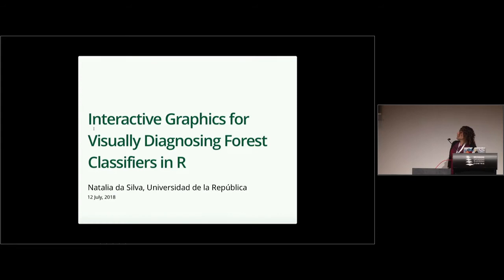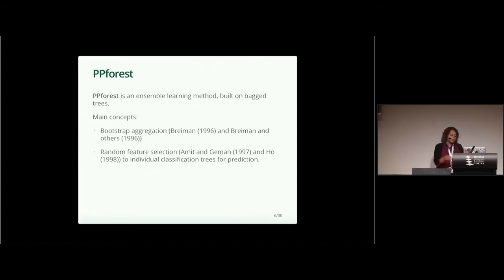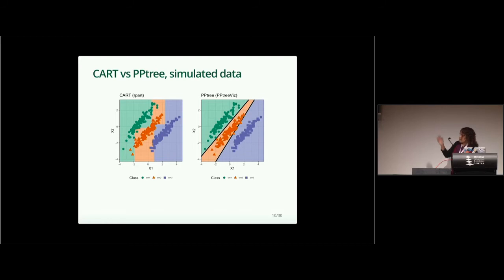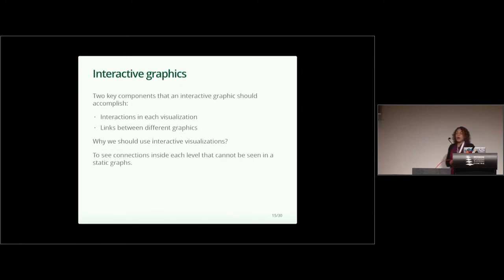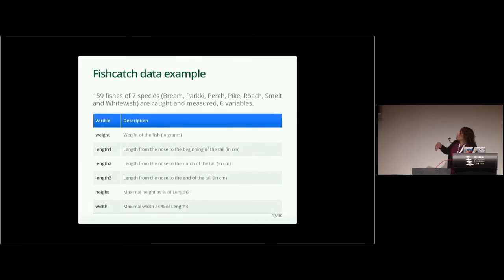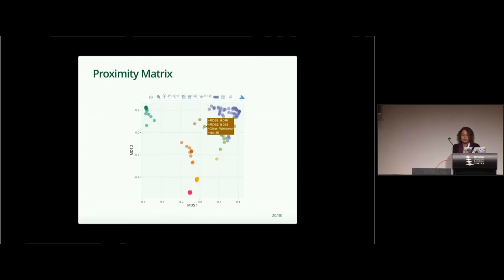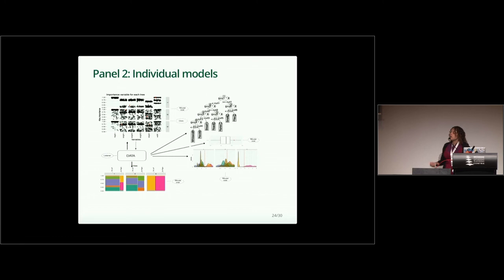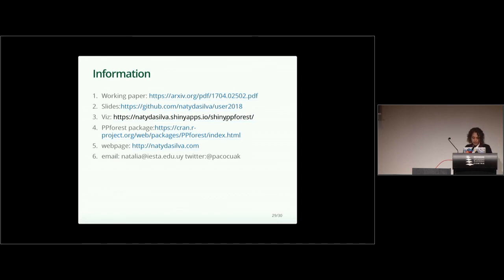Interactive Graphics for Visually Diagnosing Forest Classifiers in R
This paper describes structuring data and constructing plots to explore forest classification models interactively. A forest classifier is an example of an ensemble since it is produced by bagging multiple trees. The process of bagging and combining results from multiple trees produces numerous diagnostics which, with interactive graphics, can provide a lot of insight into class structure in high dimensions. Various aspects are explored in this paper, to assess model complexity, individual model contributions, variable importance and dimension reduction, and uncertainty in prediction associated with individual observations. The ideas are applied to the random forest algorithm (Breiman, 2001) and projection pursuit forest (da Silva et al., 2017), but could be more broadly applied to other bagged ensembles. Interactive graphics are built in R (R Core Team, 2016) using the ggplot2( Wickham, 2016), plotly (Sievert et al., 2017), and shiny (Chang et al., 2015) packages.